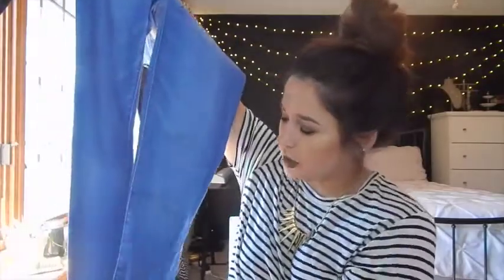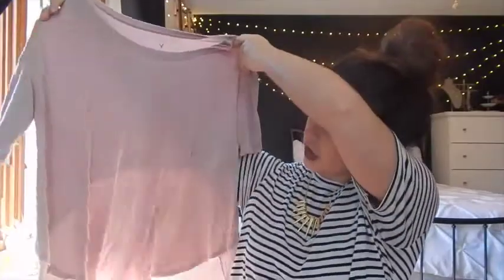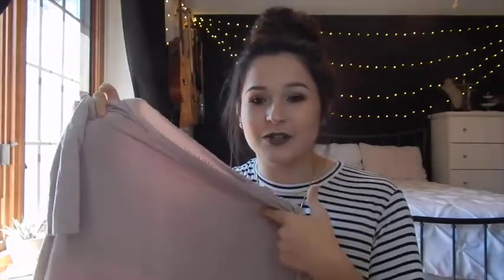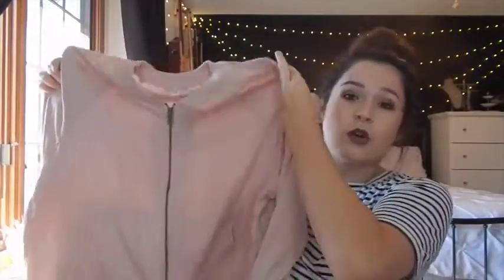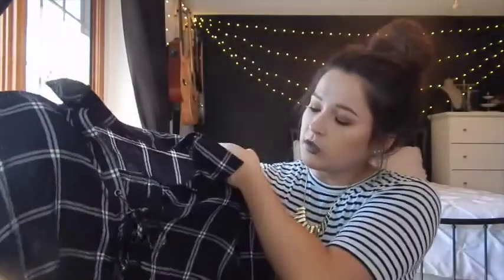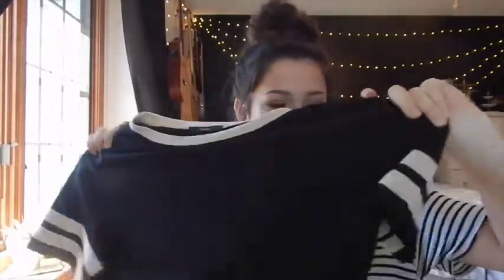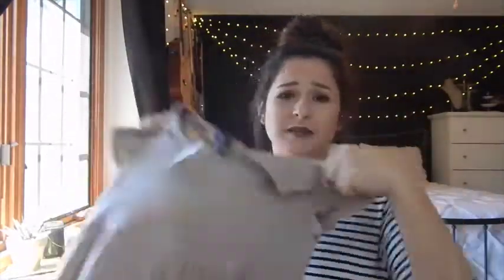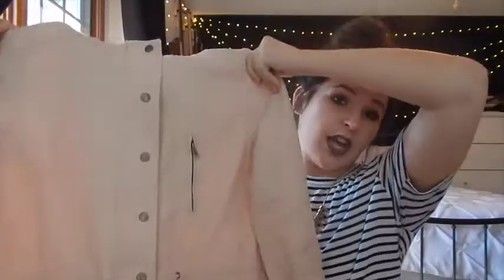Back To School HAUL